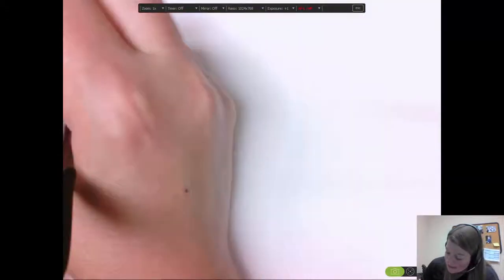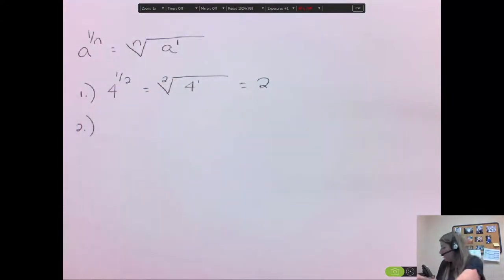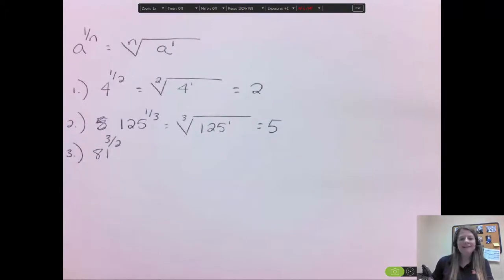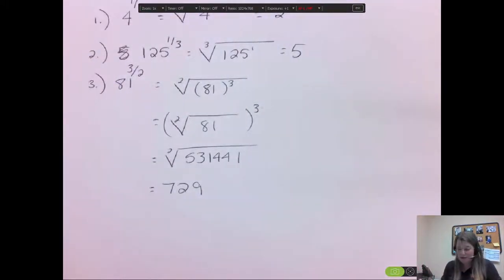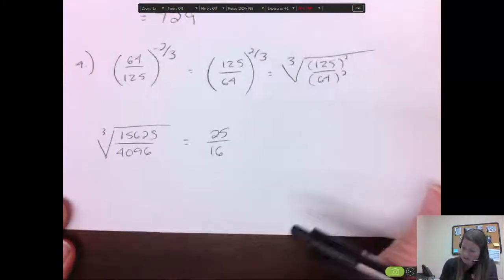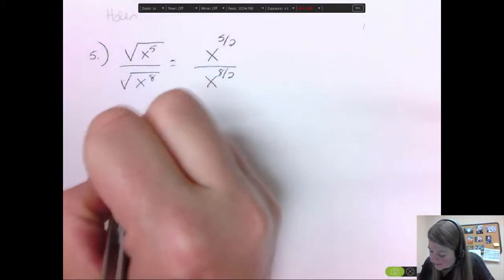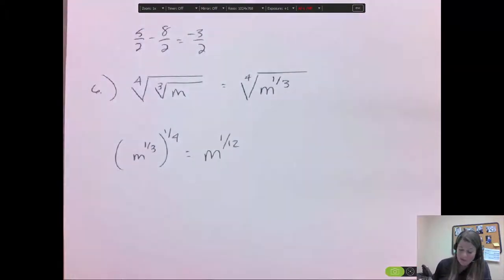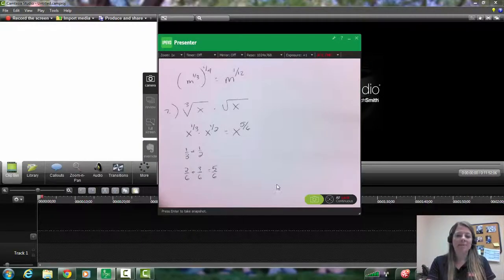8.2 fractional exponents